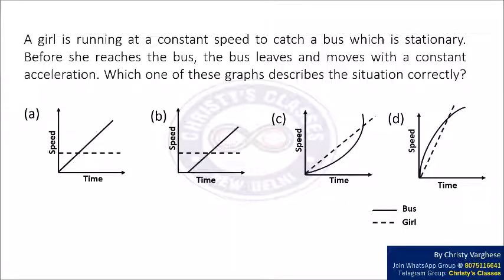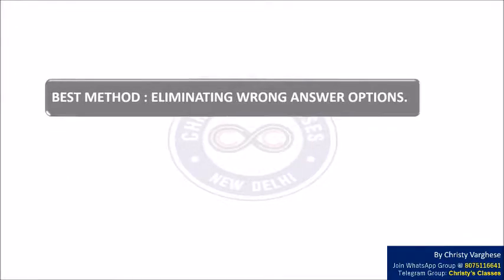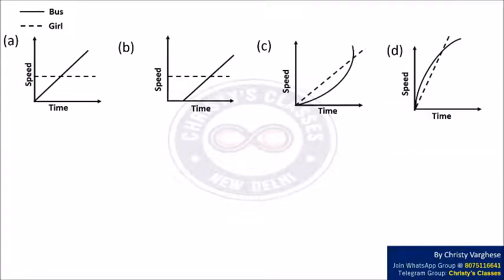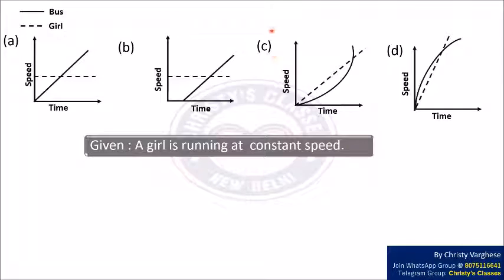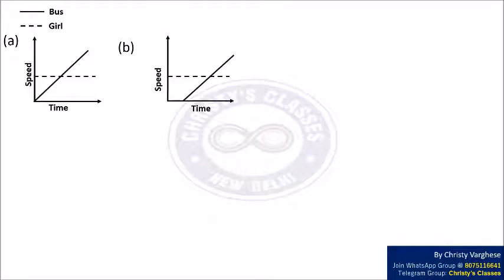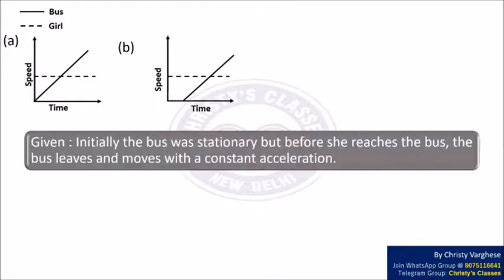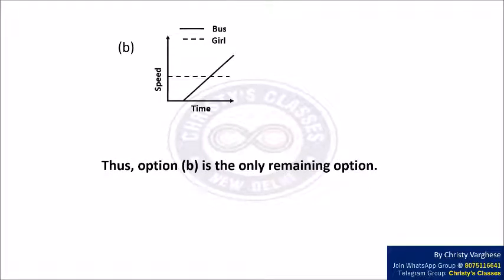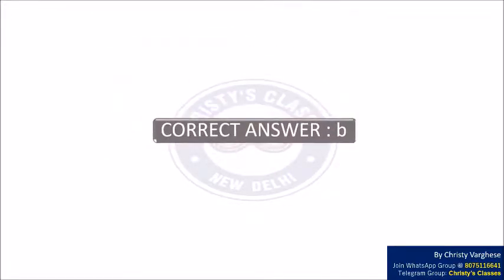Question on Data Interpretation | CSIR-NET Dec 2019 | General Aptitude | Anju Mariam Aji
Discussed by - Anju Mariam Aji

OTHER BOOKS